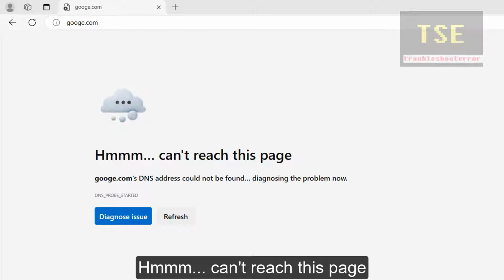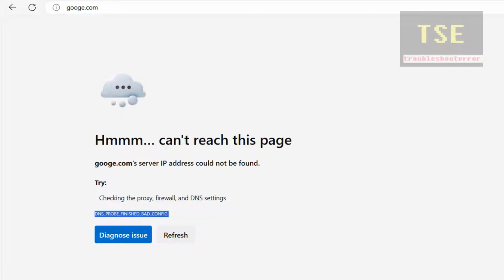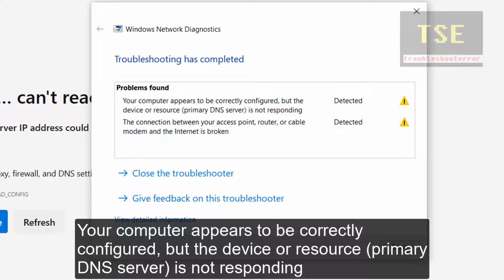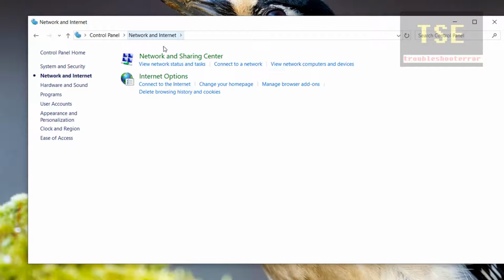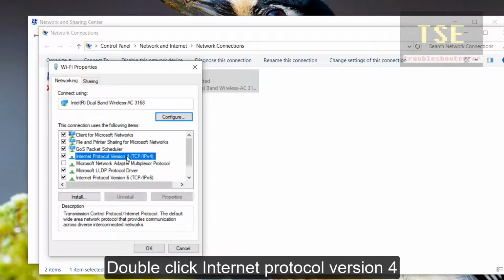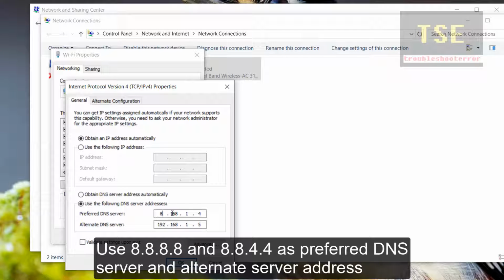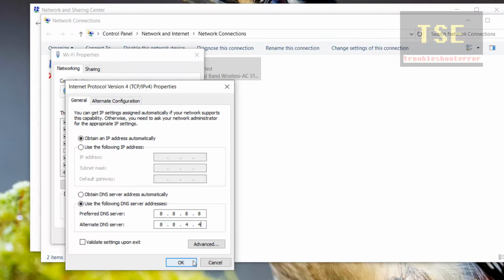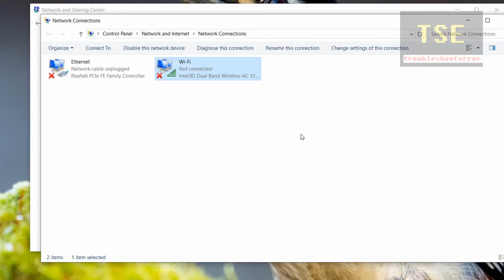How to fix Hmmm... can't reach this page DNS_PROBE_FINISHED_BAD_CONFIG Microsoft Edge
DNS address could not be found.
Troubleshooter says: your computer appears to be correctly configured, but the device or resource (primary DNS server) is not responding
Solution: Use 8.8.8.8 and 8.8.4.4 as preferred and alternate DNS server address.